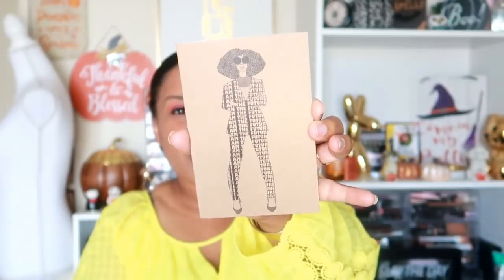BOSS+BAE REMIX SUBSCRIPTION UNBOXING & GIVEAWAY (OPEN)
RULES FOR GIVEAWAY ARE POSTED ON MY INSTAGRAM PAGE UNDER GIVEAWAY POST!!!   --- GOOD LUCK LADIES